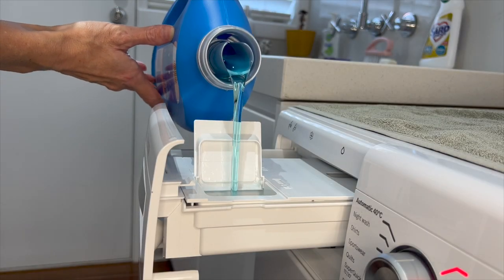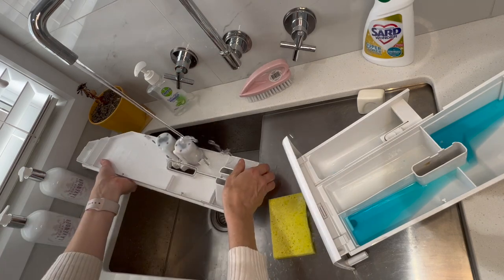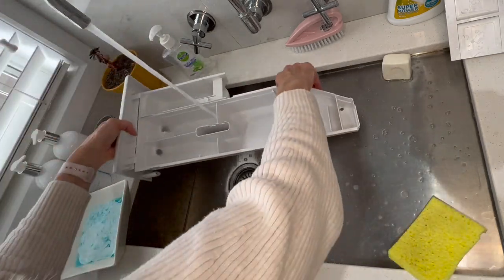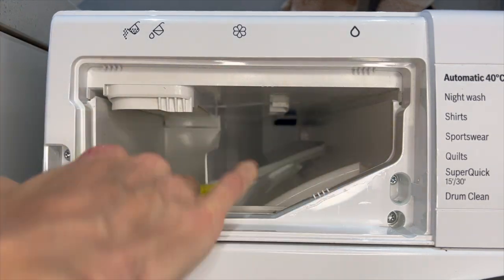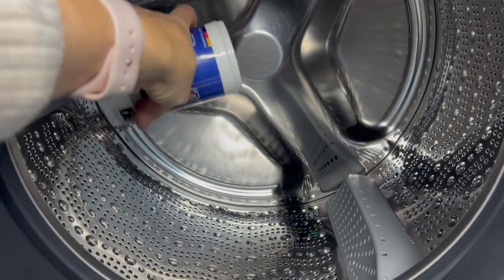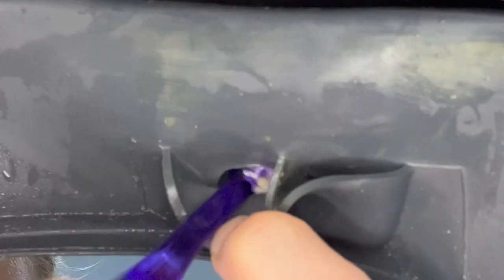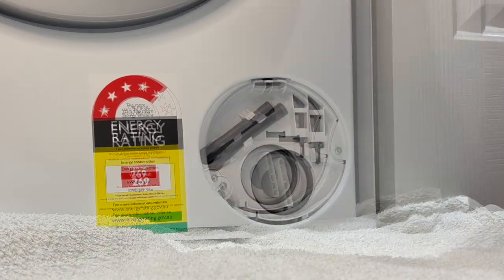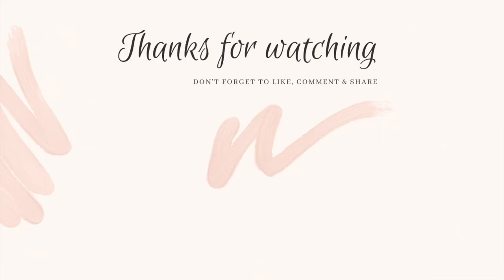*NEW* ULTIMATE FRONT LOADER WASHING MACHINE DEEP CLEAN / FROUNT LOADER WASHING MACHINE TIPS & TRICKS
*NEW* ULTIMATE FRONT LODER WASHING MACHINE DEEP CLEAN / FROUNT LOADER WASHING MACHINE CLEANING TIPS & HACKS

Come and clean your washing machine with me. Today we will be giving the front loading washing machine a deep clean. It has been 6 months since I did this last so it is way overdue. I also found somewhere in my washing machine that has never been cleaned because I didn't know it had to be done and it WAY over due for a cleaning.  I hope this gives you some motivation. I would love for you to click the Like button if you enjoy this video.